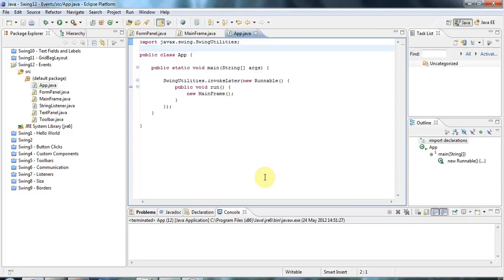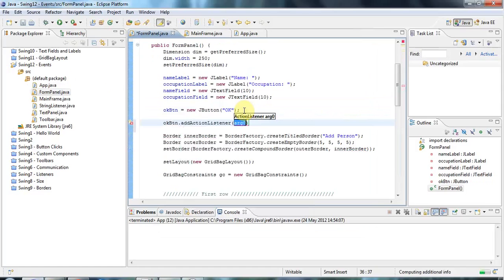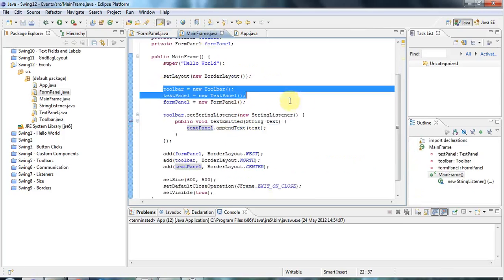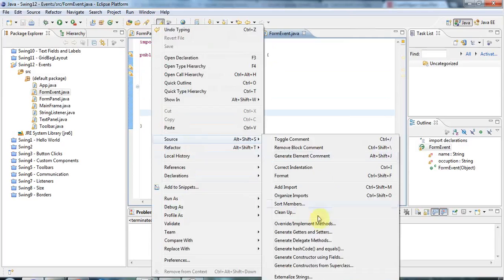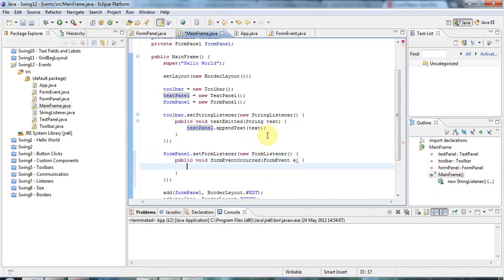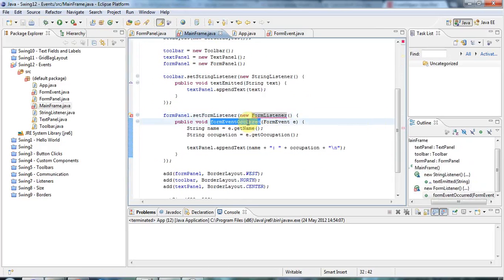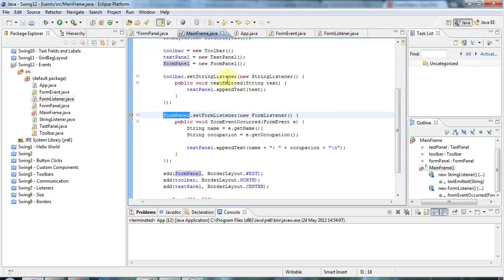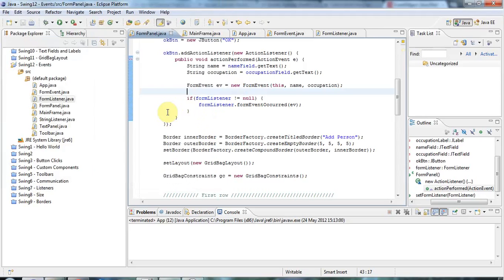13 Custom Events and Form Submission